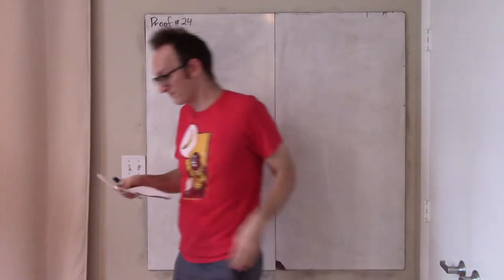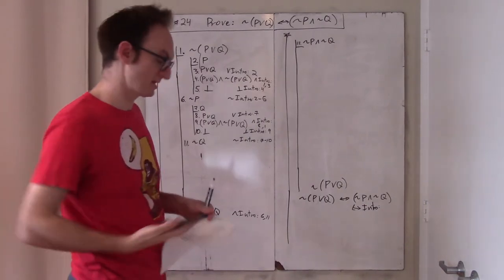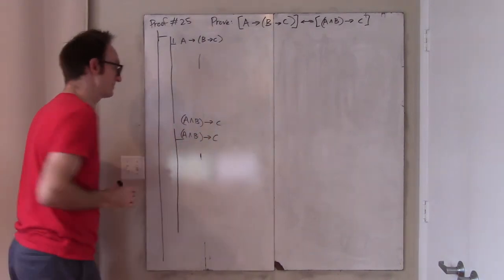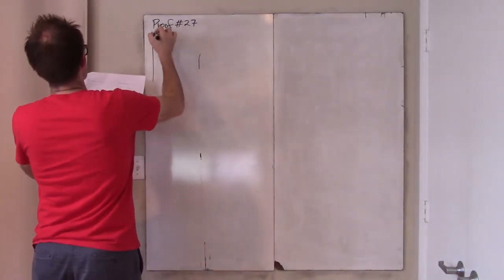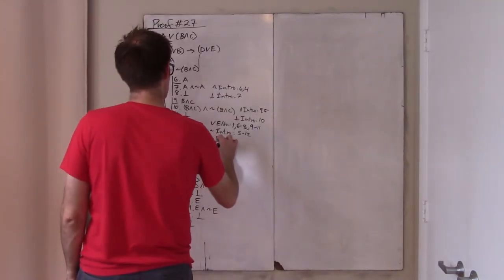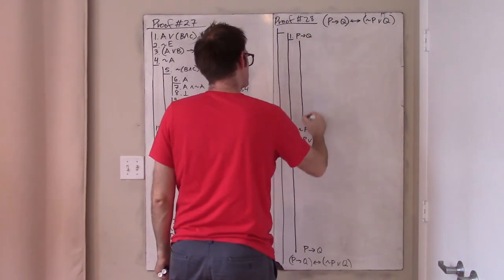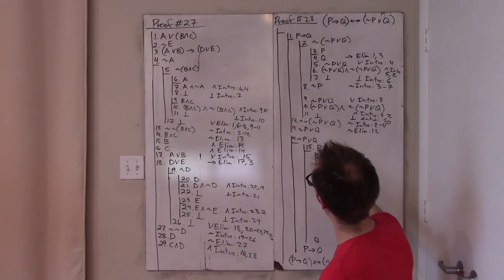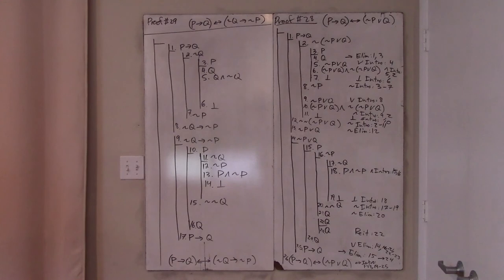Logic - Fitch-style Natural Deduction Proofs #24-29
Logic - Rose - MBHS - Blair -  Natural deduction proofs in propositional logic via a Fitch-style system. In this video, I do proofs #24-29, including explaining rules for introducing a biconditional. - 09/26/2020
Part of a series: A Short Course on Natural Deduction: Fitch-style proofs for Propositional and Predicate Logic